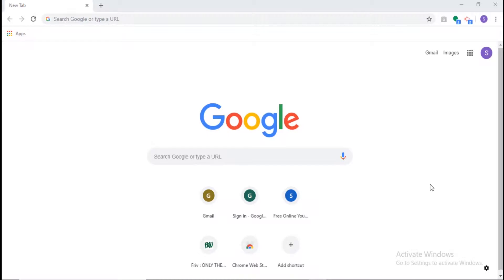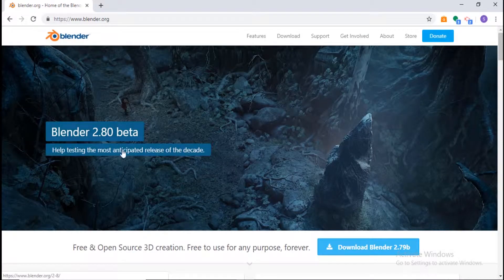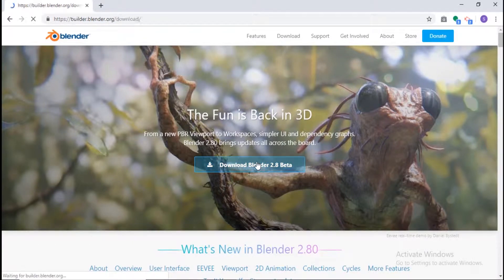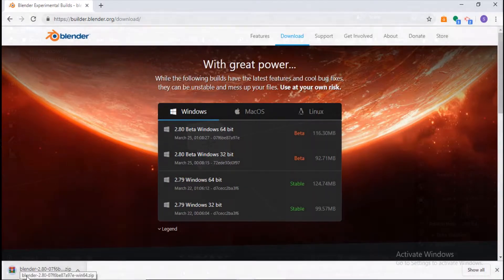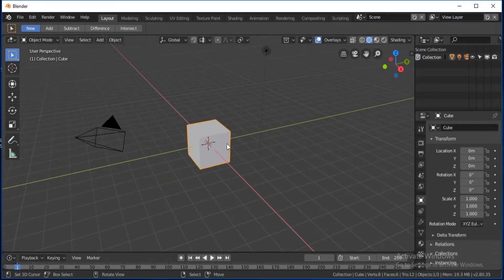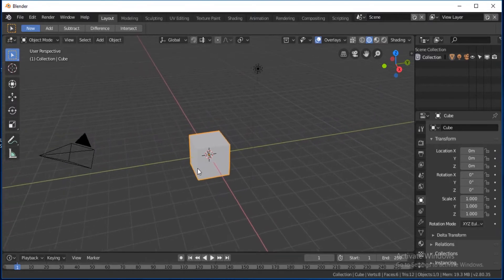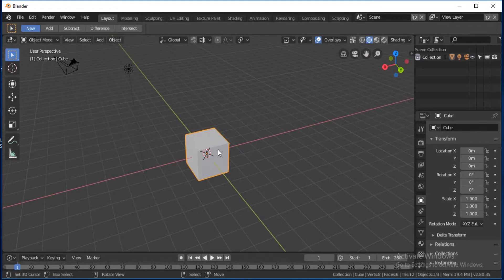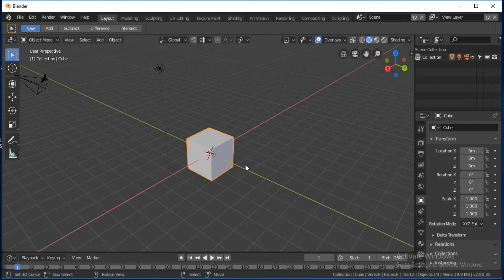How to download blender 2.80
In this Tutorial I'll be showing You how to download and use blender for total beginners.

Tutorial by dullah